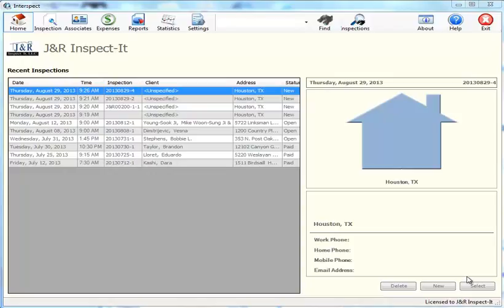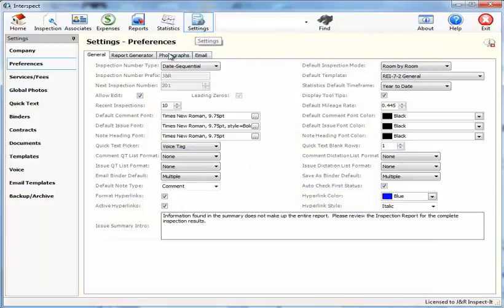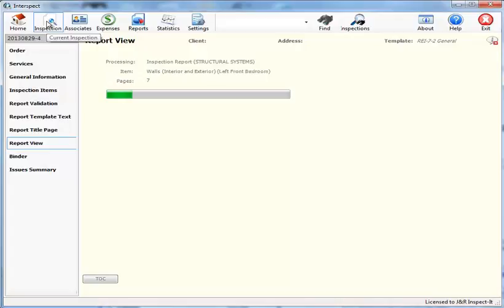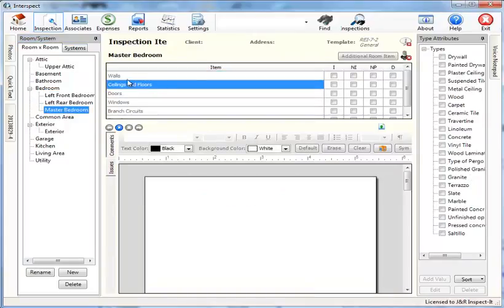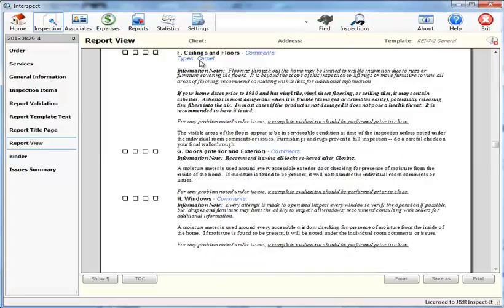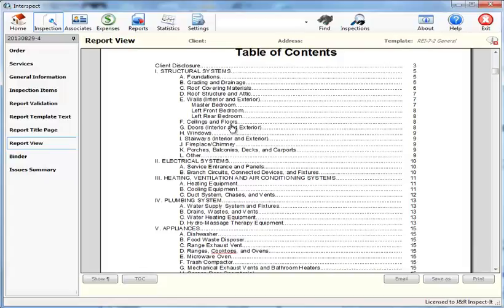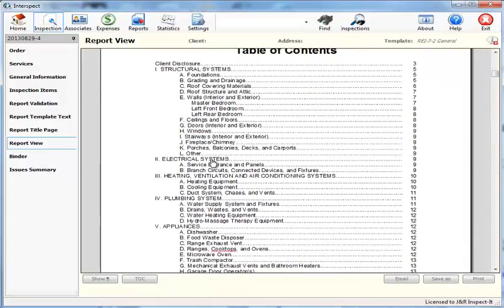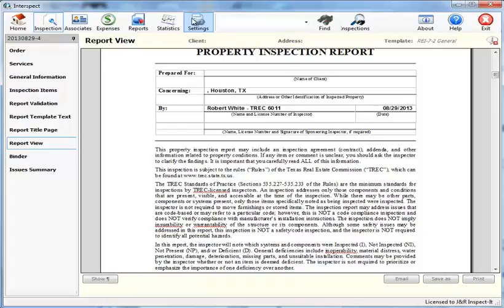Preferences Report Generator